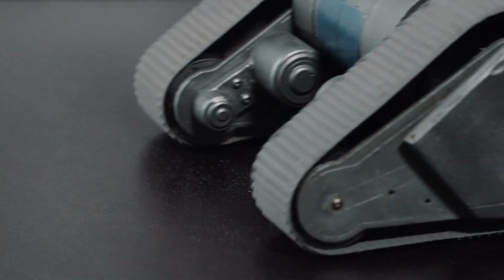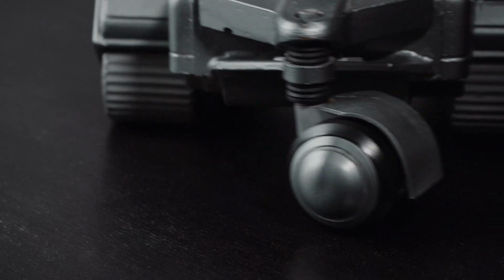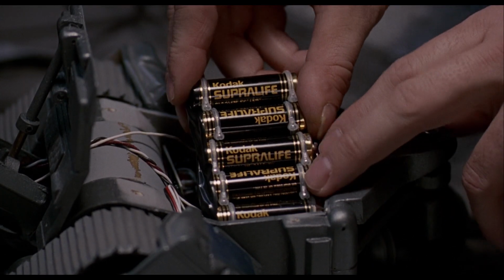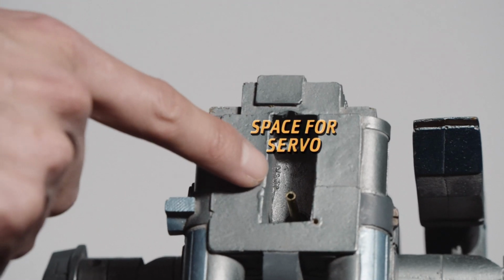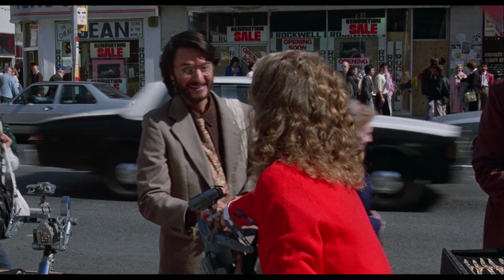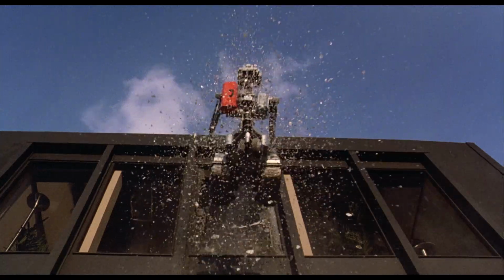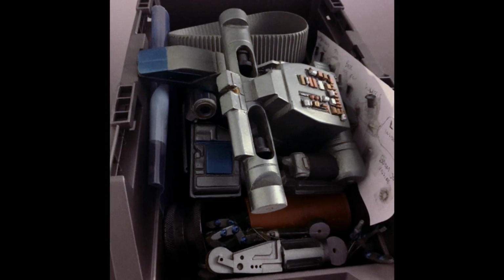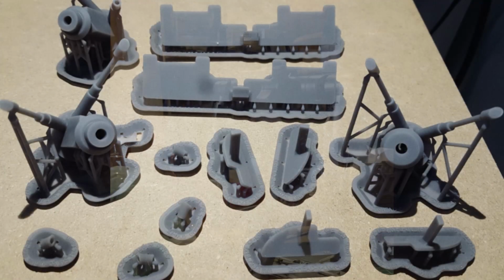"Short Circuit 2" | Screen-used Toy Robot Prop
Too much input about an original Number Five toy prop from "Short Circuit 2" and recent restoration work done to bring it back to life.